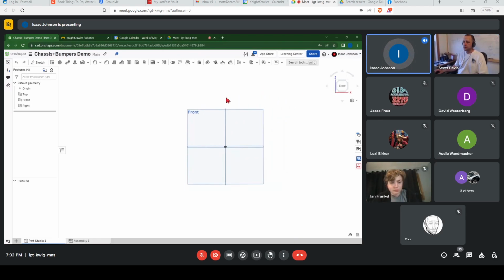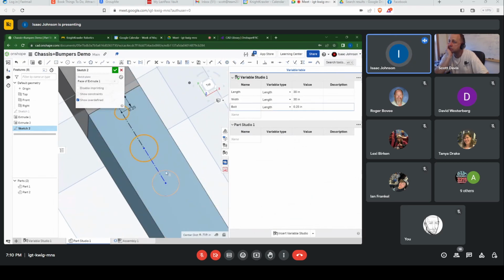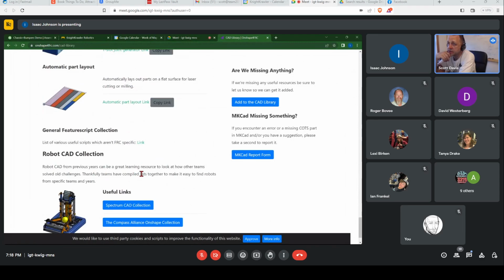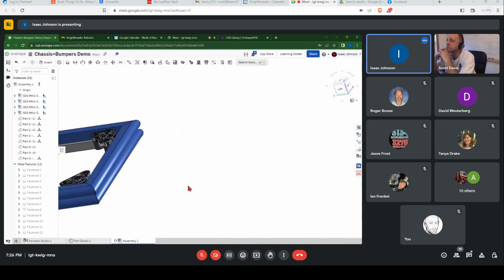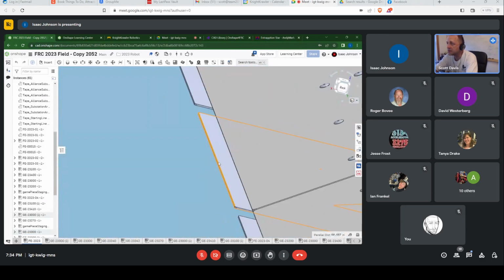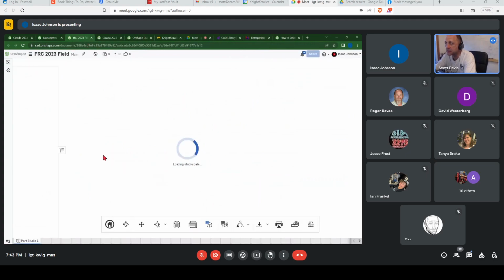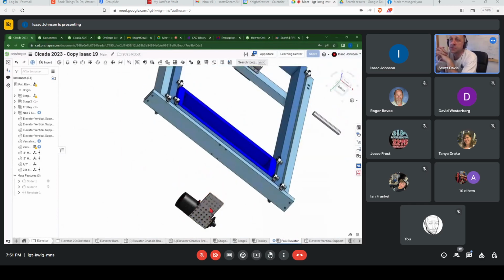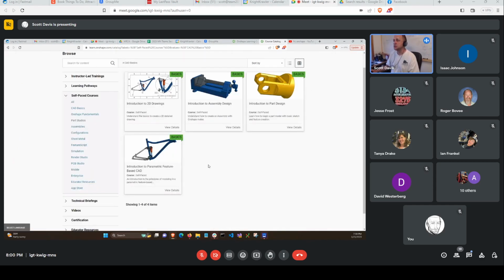MN FRC Rountable 17: OnShape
Our primary topic this week will be OnShape.  We do a full demonstration on how to create a swerve chassis with bumpers in OnShape. We'll show the basics of CAD so your programmers can pull dimensions of the field from a CAD model for planning auto routines. This is not a tutorial to teach OnShape, there are already many of those available. This is a demonstration to show how quickly OnShape can be used to create FRC robot designs once you have learned the basics.

▼ Links Below ▼

"Title" by Artist (Provided by YoutubeChannelName)